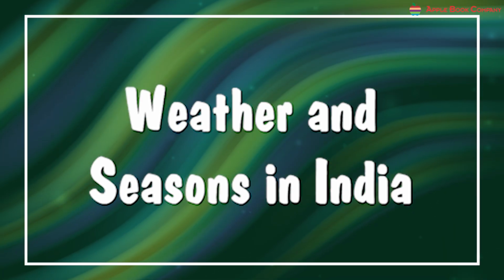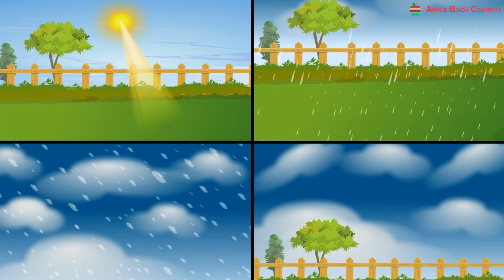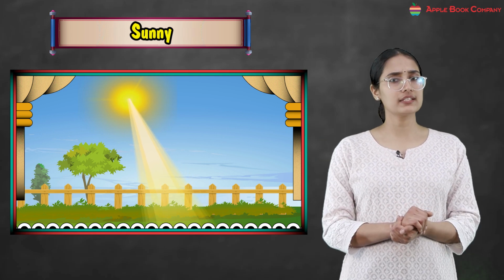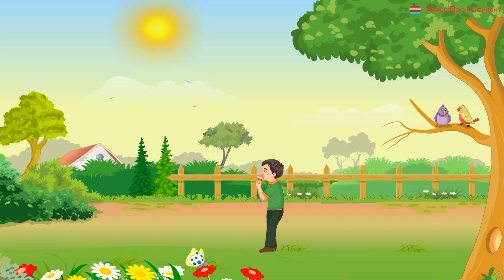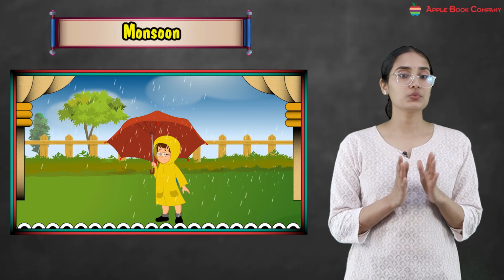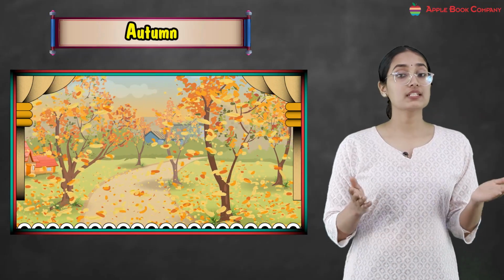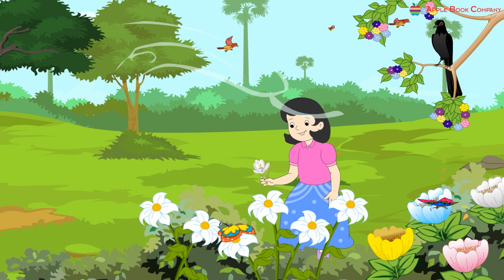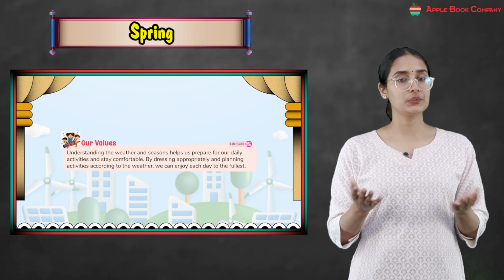WEATHER AND SEASONS IN INDIA | EVS | CHAPTER 9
LITTTLE THINKERS | ABC | CLASS 2